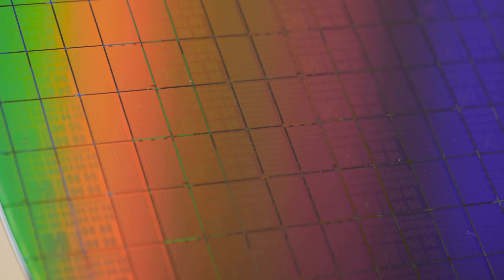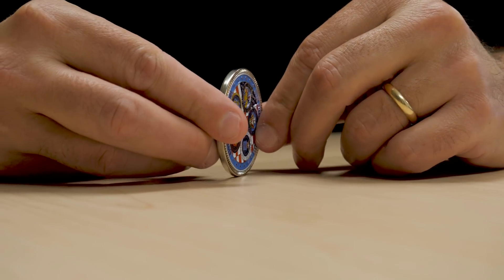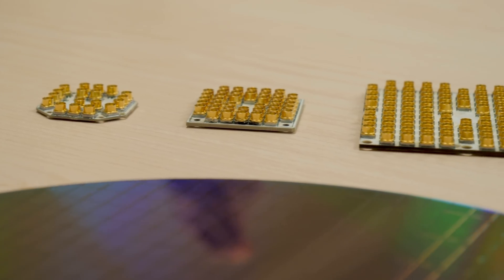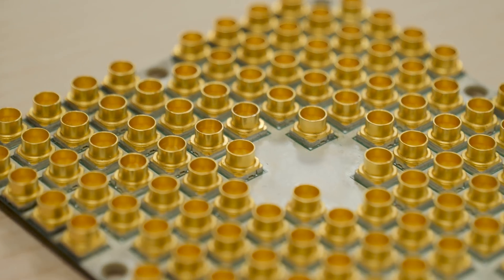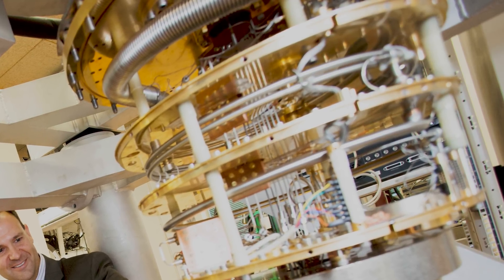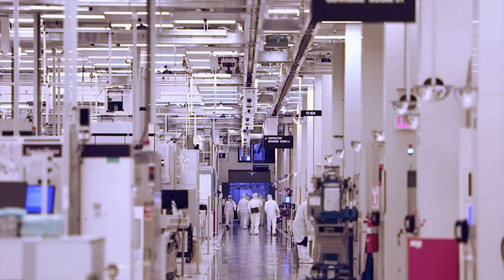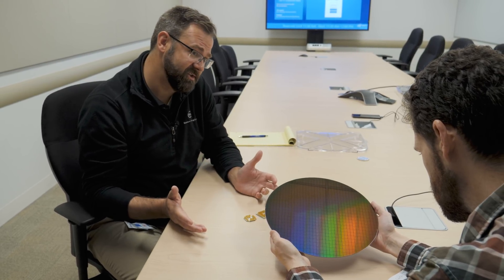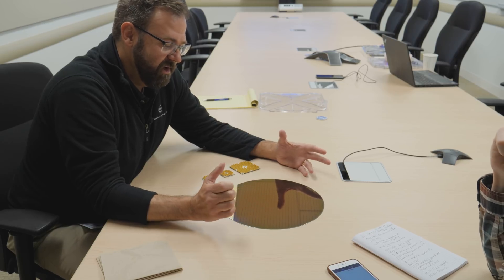Innovators: The future of Quantum Computing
Quantum computing is the stuff of science fiction. Super cooled processors operating just slightly above absolute zero, with the power to make today's supercomputers seem like calculators.

Intel's approach to quantum is currently operating 50 qubit processors printed onto circuit boards. However, the future of quantum processors is on silicon wafers, manufactured the same way as binary microprocessors.